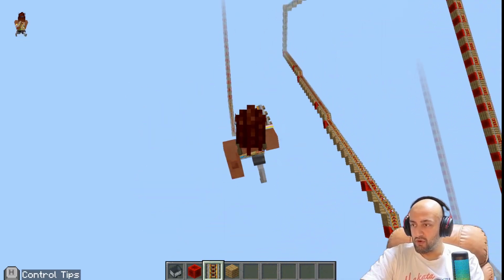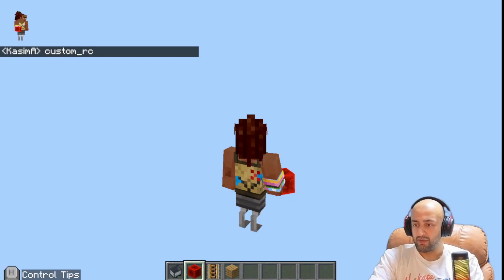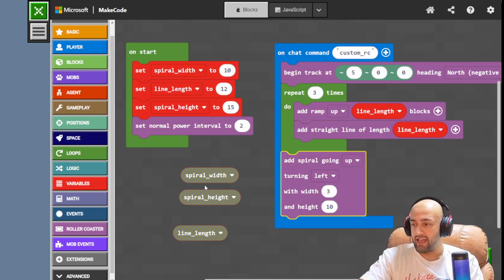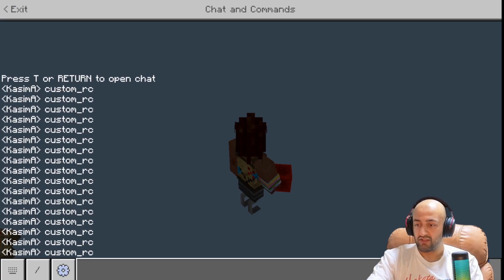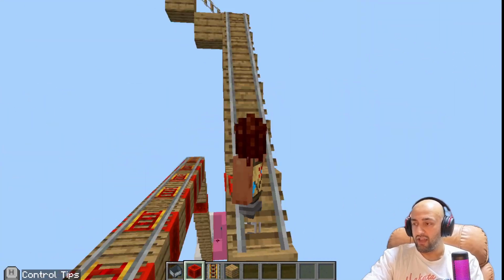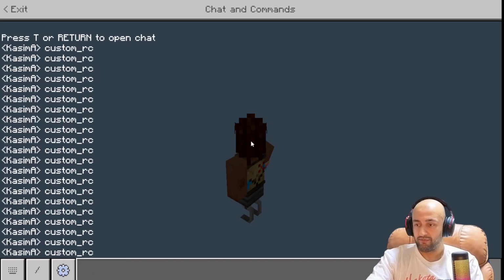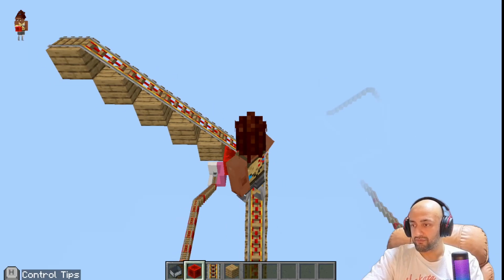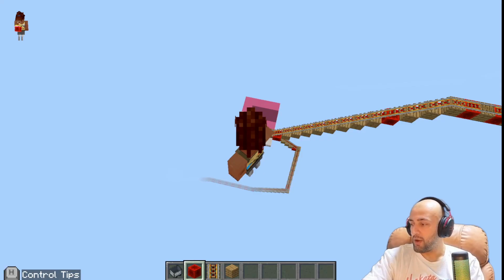Unit 7: Lesson 3